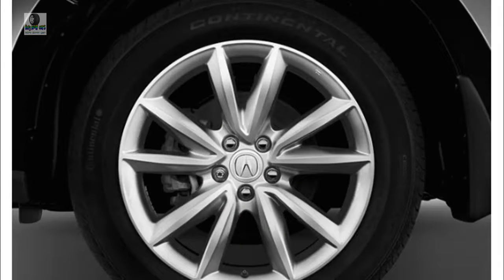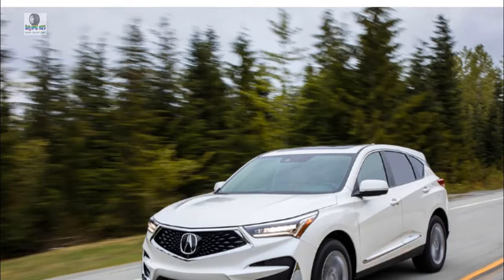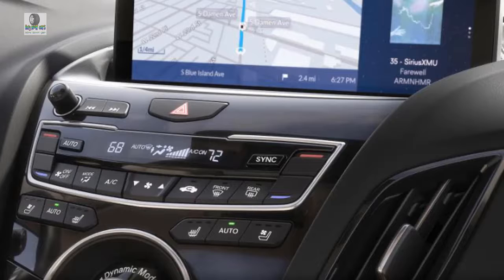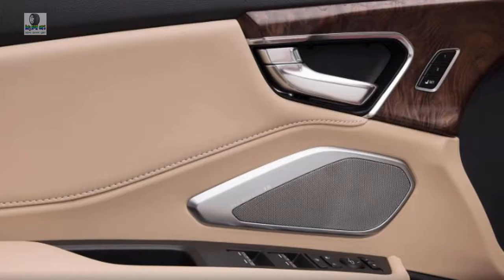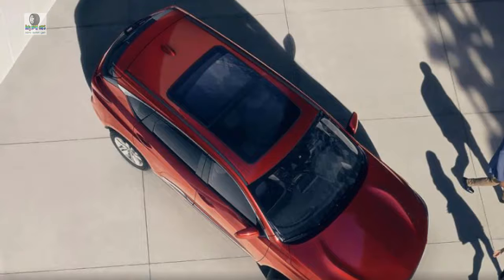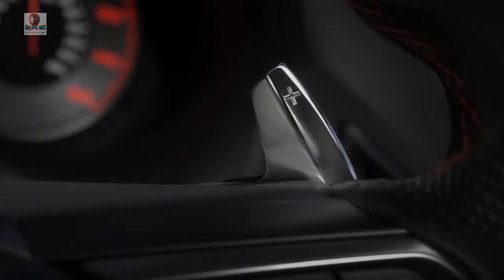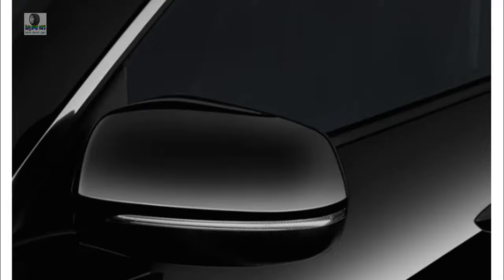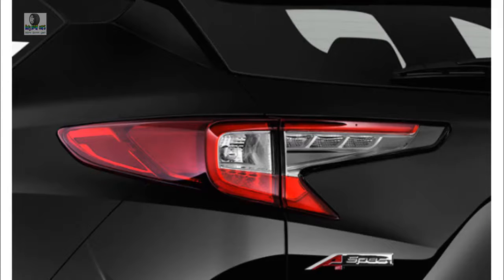2019 acura rdx test drive | 2019 acura rdx base model | 2019 acura rdx release date | buy a car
2019 acura rdx base model, 2019 acura rdx test drive, 2019 acura rdx release date, buy a car